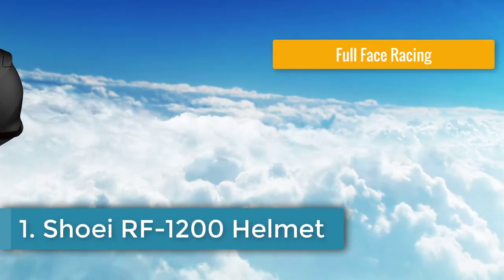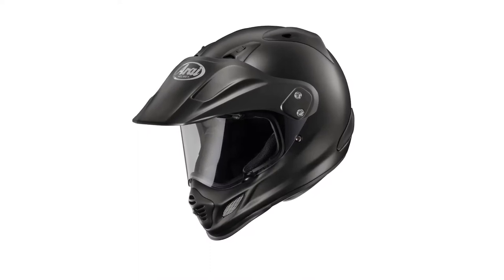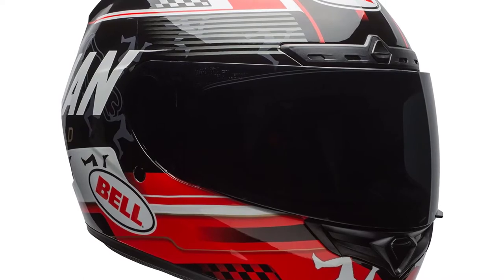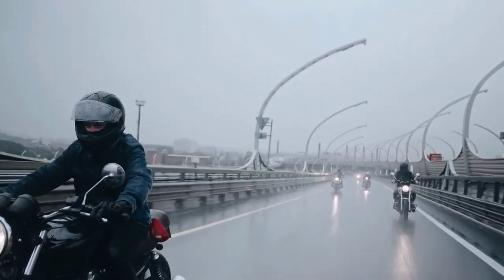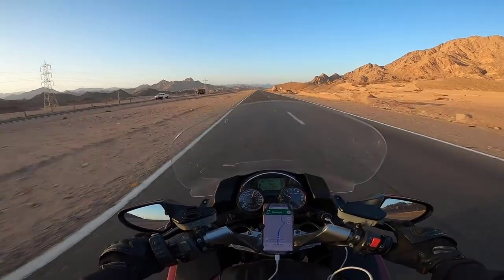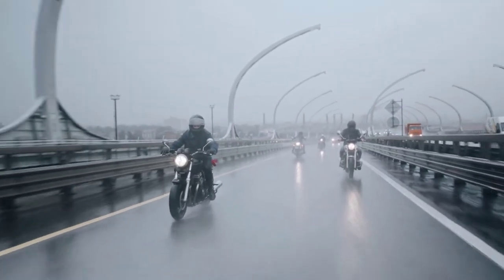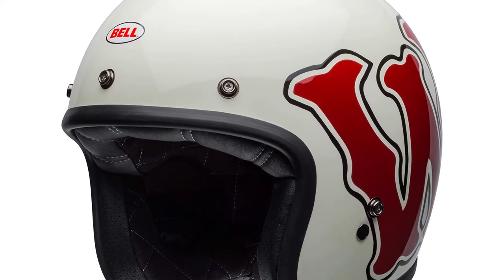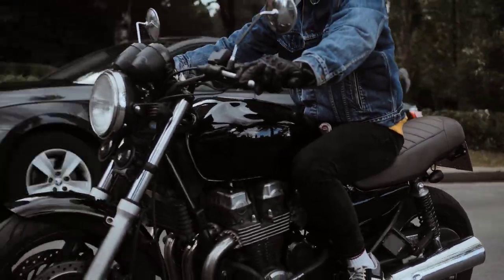10 Best Motorcycle Helmets 2023 [ Top Rated Picks ]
In this video, we are helping you find out the best motorcycle helmets 2023 in the market. So Get your best motorcycle helmet from here 👇👇
10 Best Motorcycle Helmets 2023